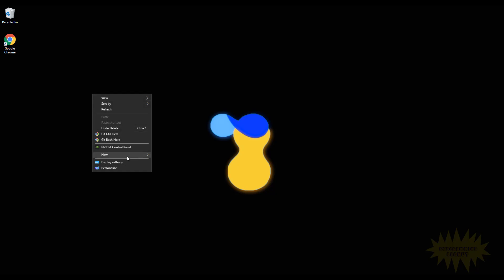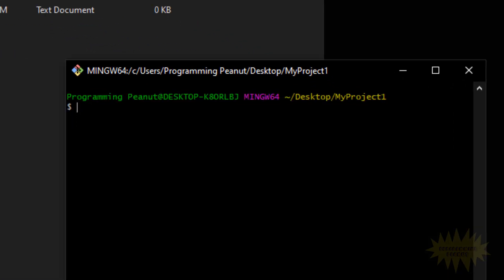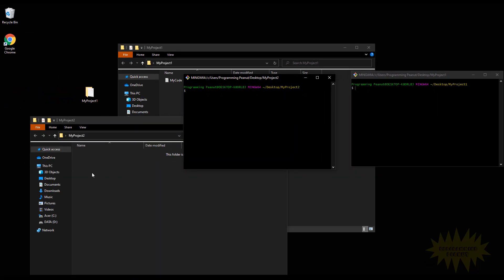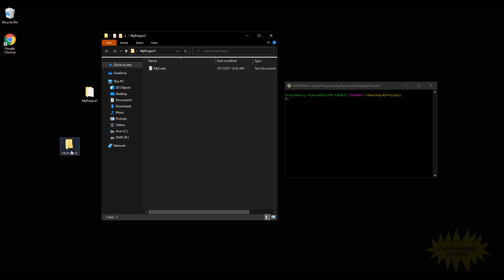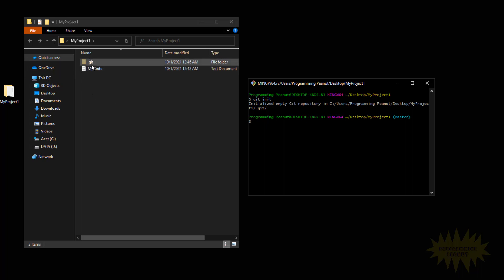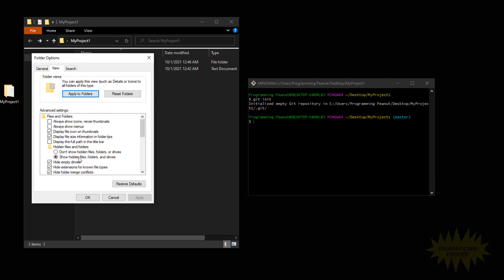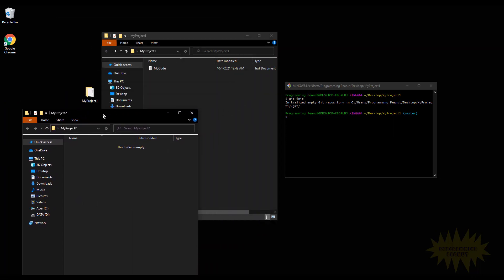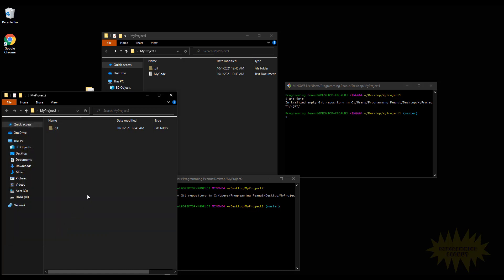[Git] How To Create and Understand Local Git Repo In Seconds (Super Easy)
Do you want to learn how to create a local Git repository and start tracking your files with Git? If so, this video is for you!

In this video, I will show you how to use the git init command to create a local Git repository in any directory of your choice. You will also learn how the git init command works behind the scenes, and what files and folders it creates in your repository.

You will also learn some useful tips and tricks to customize your repository settings, such as changing the default branch name, ignoring unwanted files, and adding a remote origin. By the end of this video, you will be able to create a local Git repository and understand the basics of Git initialization.

So, what are you waiting for? Watch this video and learn how to create a local Git repository and master the git init command!